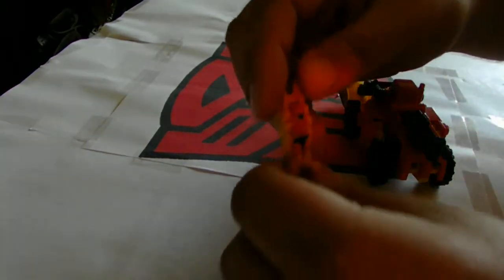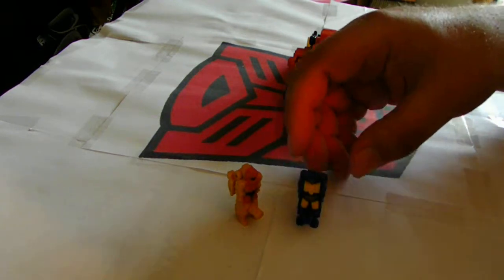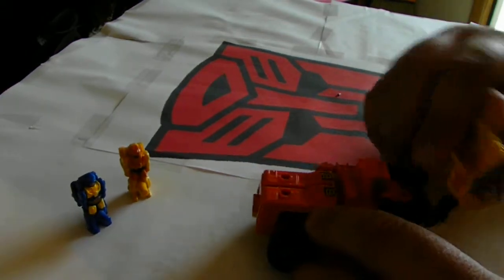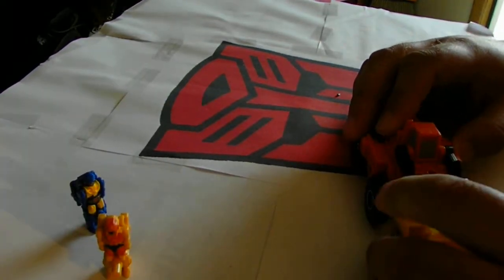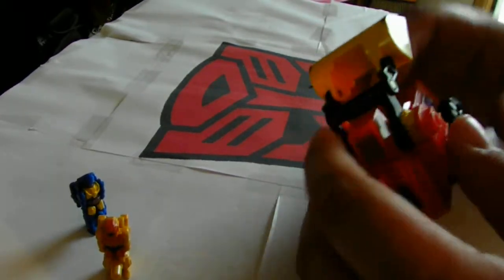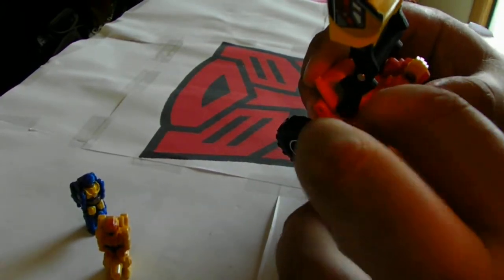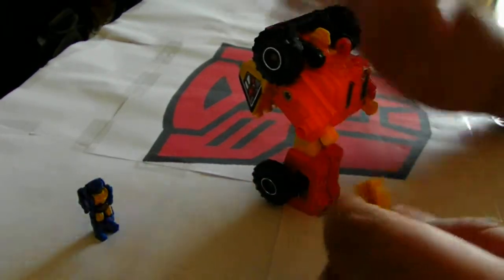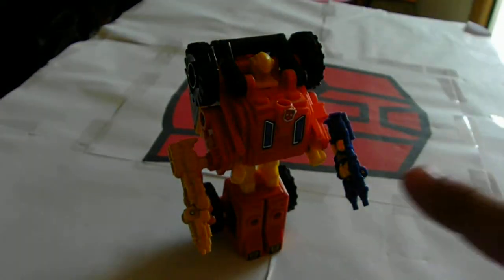g1 scoop targetmaster jr tracer and holepunch complete review